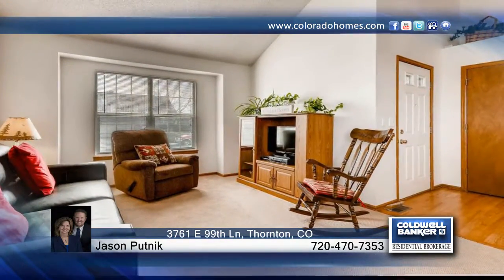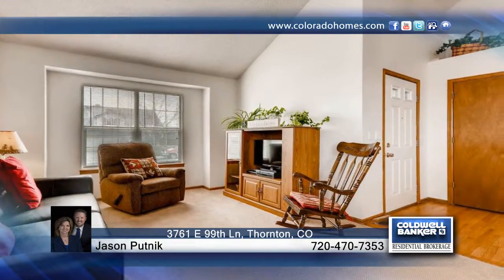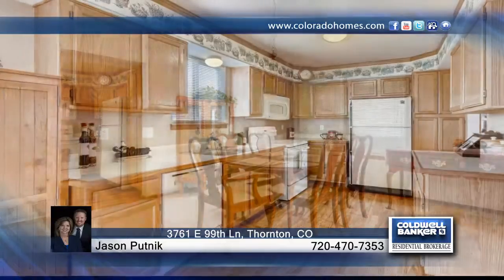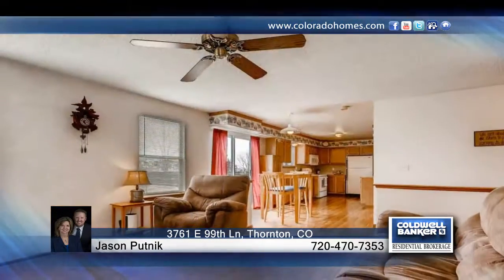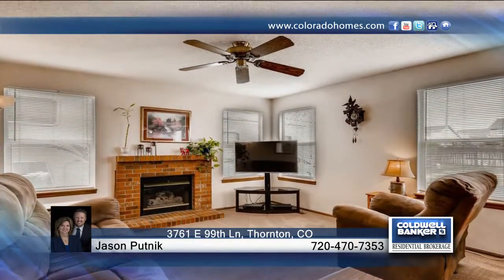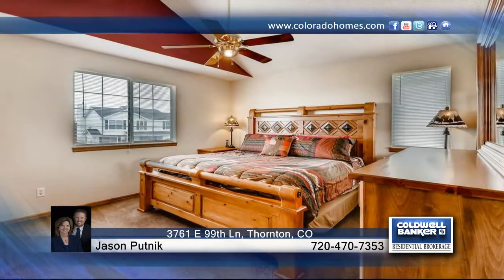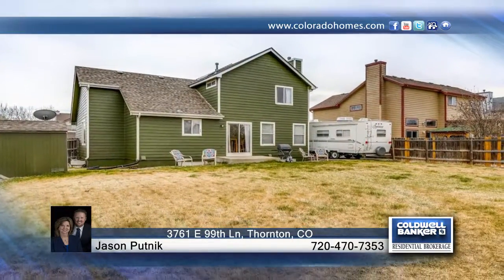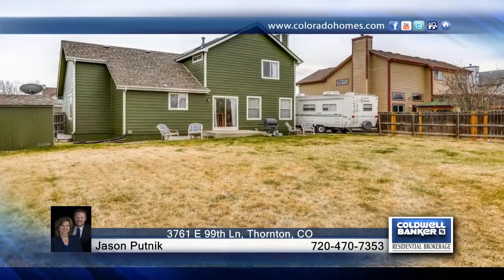3761 E 99th Ln Thornton, CO | $325,000 | coloradohomes.com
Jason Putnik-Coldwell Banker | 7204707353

Very Well-Maintained 2-Story Home built in 1992 in the North Hill neighborhood of Thornton. The freshly painted Main floor offers a Formal Living Room and Formal Dining Area, both with Vaulted Ceilings, a Family Room with a Fireplace, which is adjacent to a Bright and Open Kitchen with Eating Space. All 3 Bedrooms are located upstairs. The Master Suite has vaulted ceilings, a Full Bath with Dual Vanity and Walk-in Closet. There is also full bath upstairs that serves both guest rooms and a Powder Room connected to the main floor Laundry Room. The large 854 sqft unfinished basement offers a lot of potential with High Ceilings, Egress windows and a Bathroom Rough-in. With construction of the RTD N-Line Light Rail scheduled to be completed in 2018, you will be only a short walk or bike ride to the new station at 104th